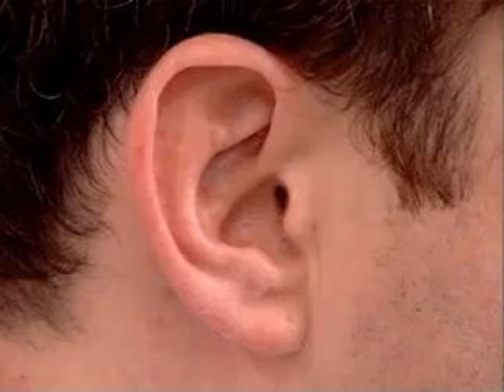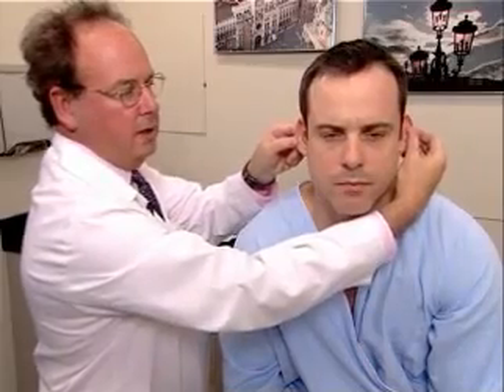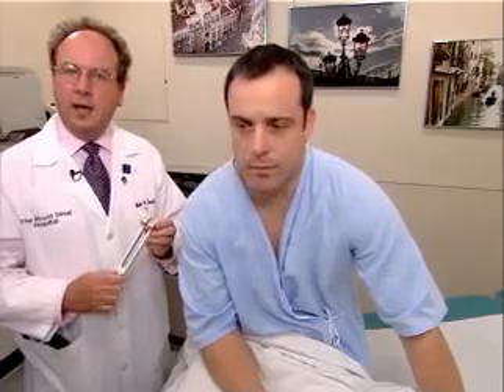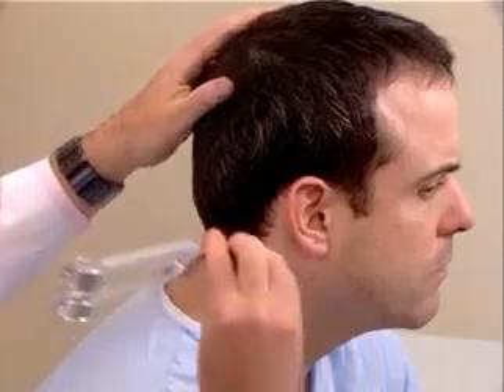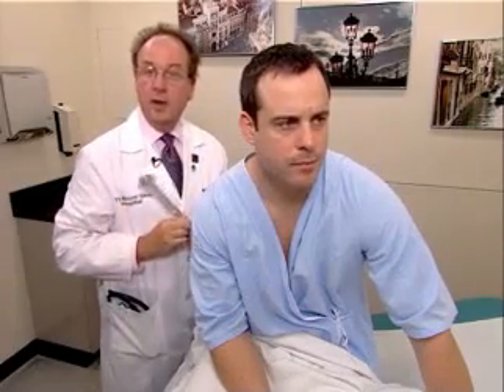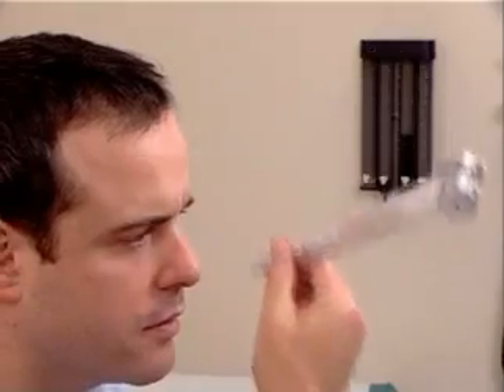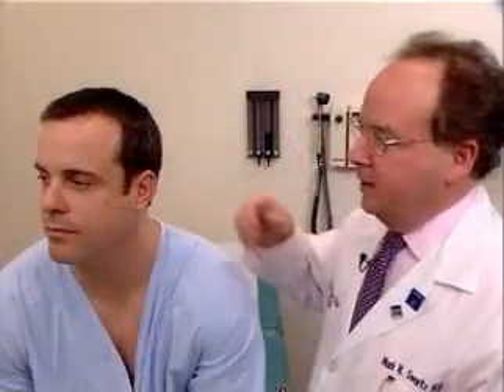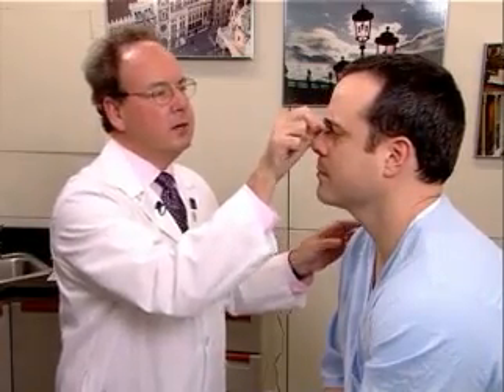Todomedicina EXPLORACION FISICA OIDO